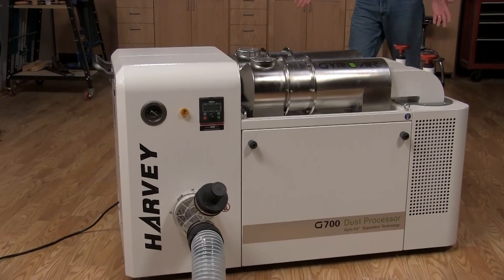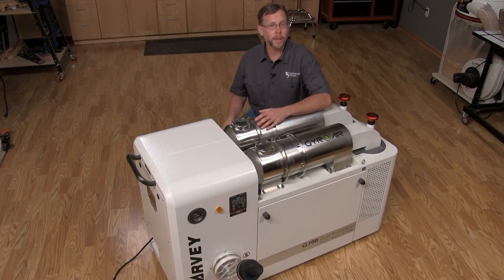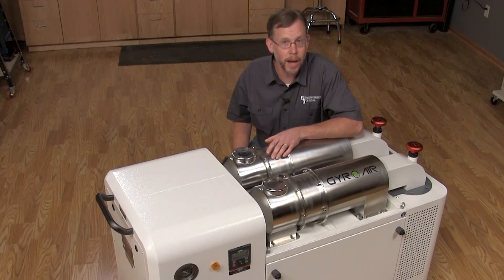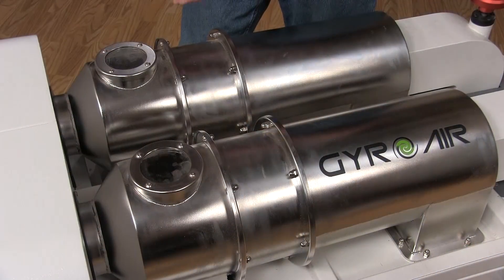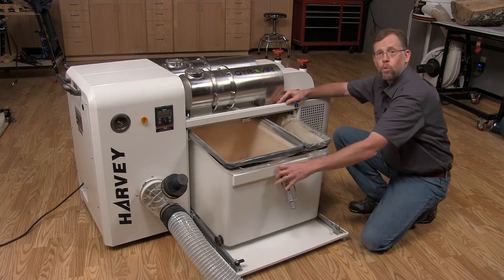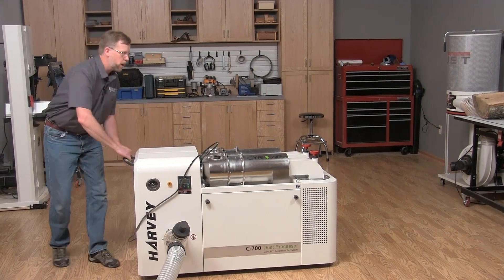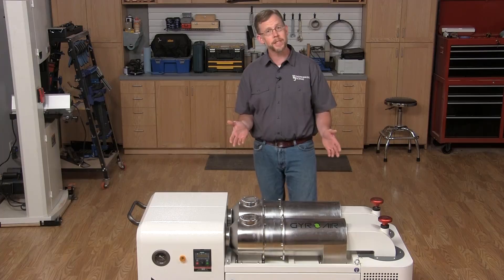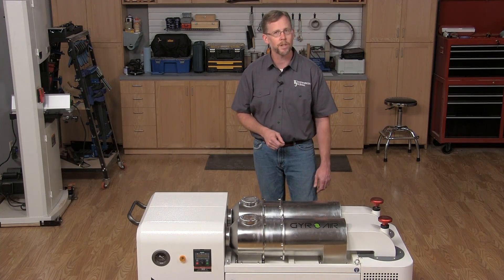Tool Overview | Harvey G700 Dust Processor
Take a closer look at the Harvey Industries G700 Gyro Air Dust Processor. This is a new dust collection solution that’s unlike any we’ve ever seen. The G700 uses a principle called axial centrifugation to spin the air and dust stream to over 4,000 RPM, and that’s what separates the dust from the air. Harvey Industries reports that this principle enables the G700 to capture 99.9 percent of the dust particles before they even reach the pleated filters down here. The machine’s 2hp, 220-volt Siemens motor and a 12-in. high-strength aluminum impeller, develop 1,110 CFM of maximum airflow. You can adjust the motor speed through a variable speed dial on the machine’s display to suit the airflow needs of the woodworking machines you’re using. The suggested price of the G700 is $3995.